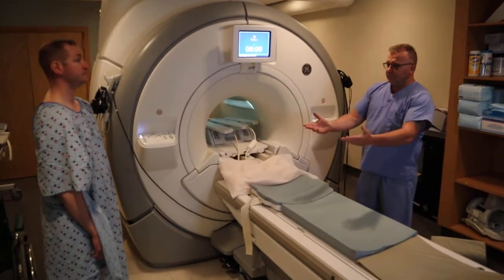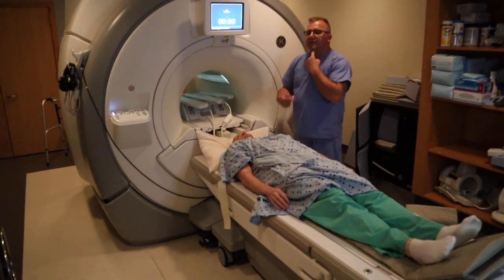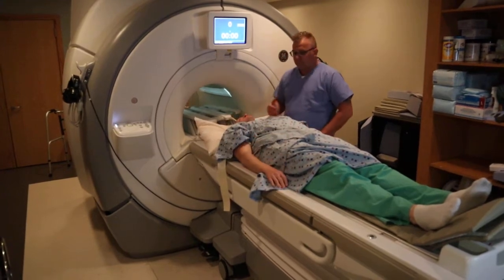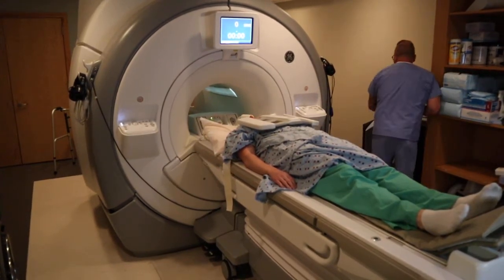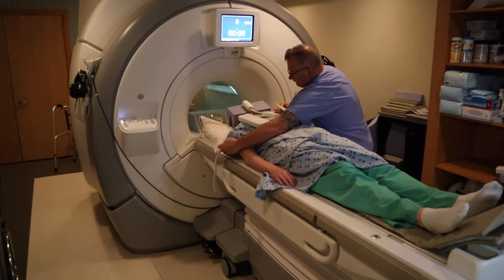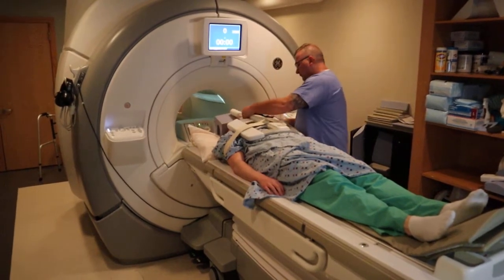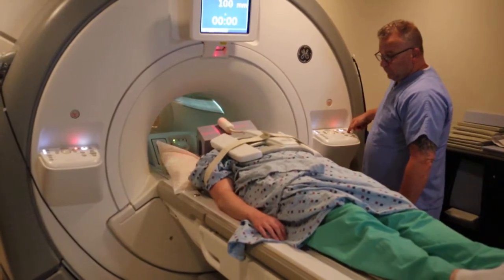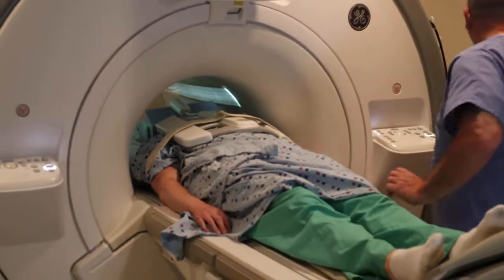How to Position for MRI Brachial Plexus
This video will explain how to position for an MRI Brachial Plexus.